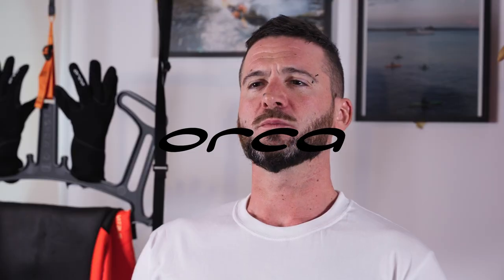What's the difference between a swim wetsuit and a surf wetsuit?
You might think that all wetsuits are the same. But a quick game of spot the difference brings up some subtle (and not so subtle) differences. Now, that’s not saying you can’t wear a surf wetsuit (or watersports wetsuit) to swim in. Of course you can. But when you’re getting serious about swimming - You need a serious suit.

In this video, Mark Fleming - Open Water Coach and Aqua Fitness Instructor - explores this very subject.

00:00 - What's the difference between a swim wetsuit and a surf wetsuit?
00:36 - Flexibility
01:17 - Thickness
02:04 - Neck seal
02:26 - Ease of removal
02:58 - Wetsuits for breaststroke

Shop Wetsuit Outlet's range of changing mats, wetsuit buckets, changing robes, hangers, dry bags, and other changing aids